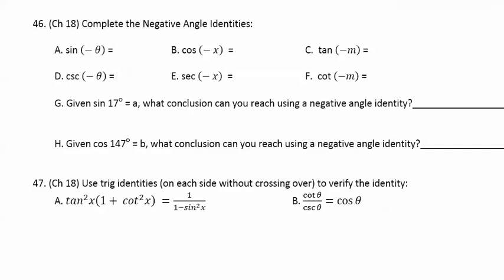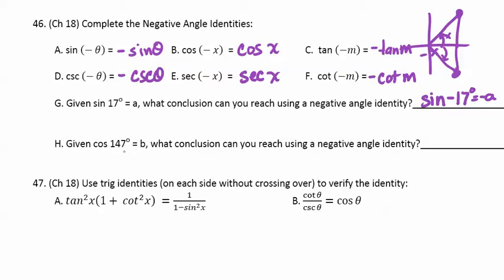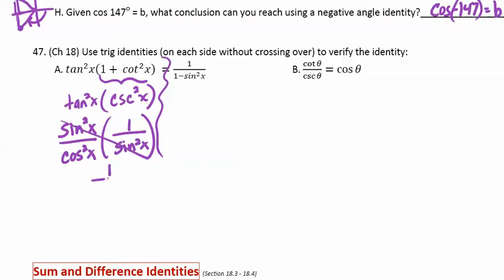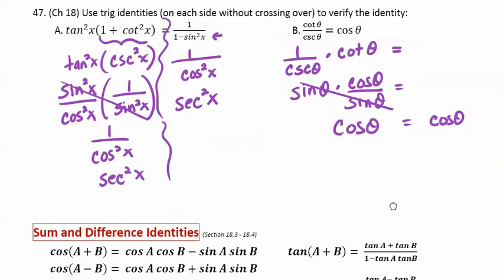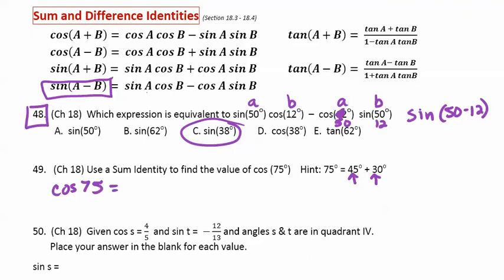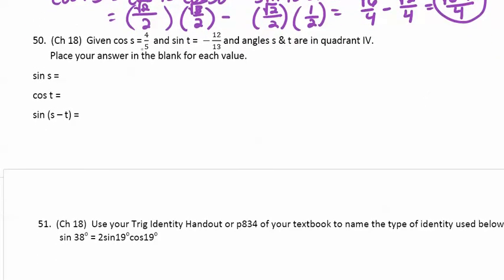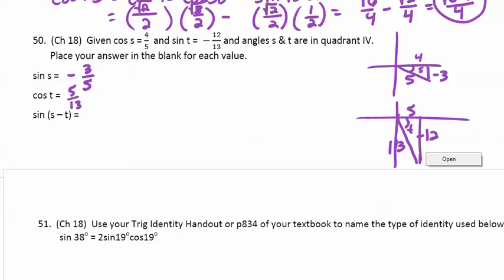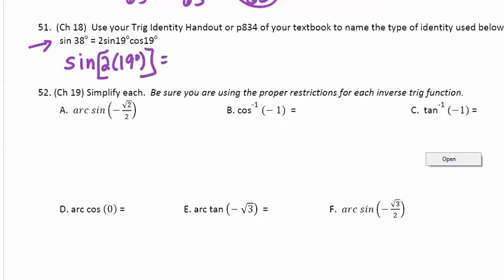Final Exam Packet 45-51 Identitiess